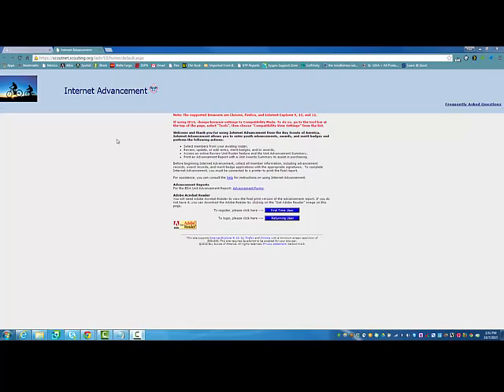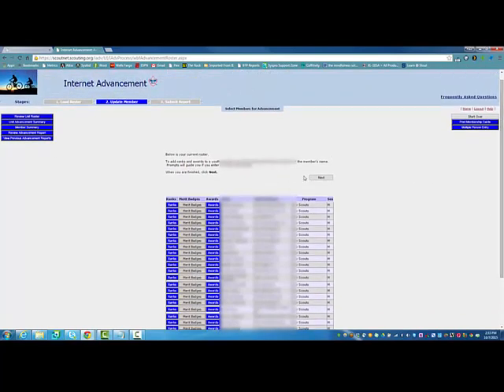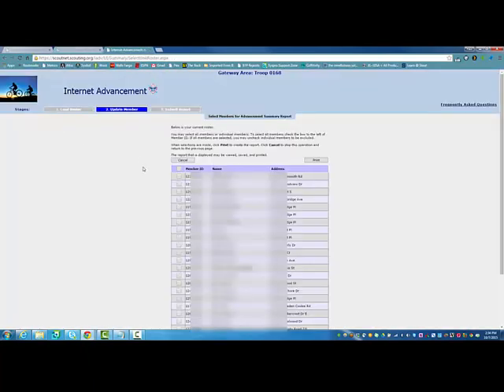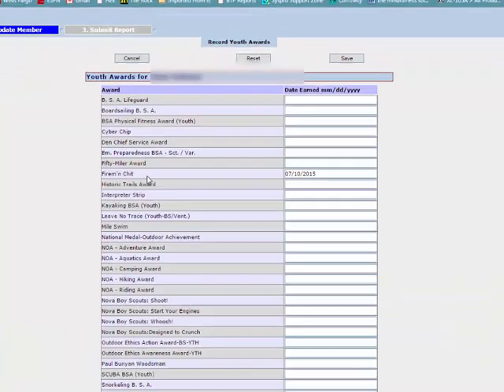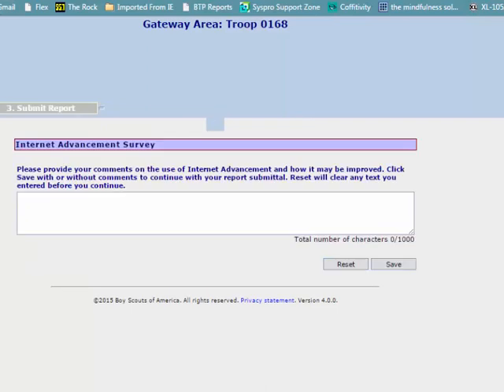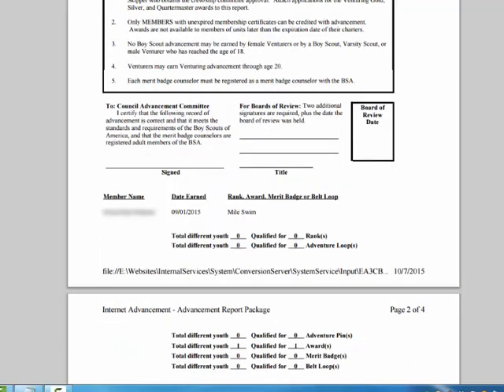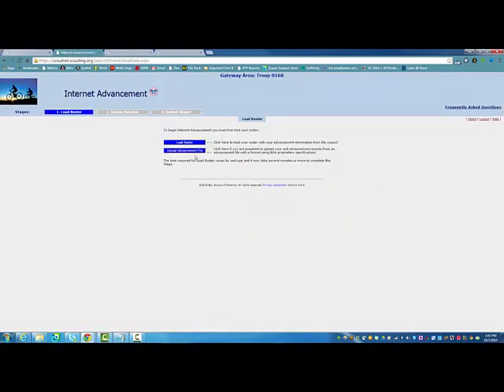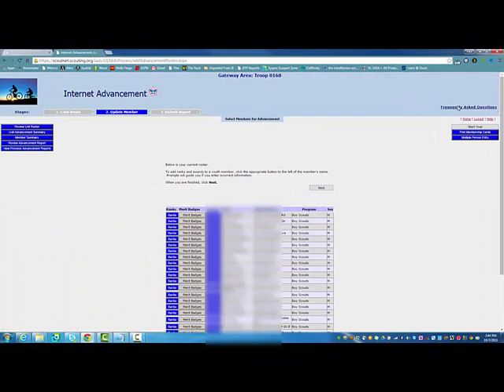How to use Internet Advancement